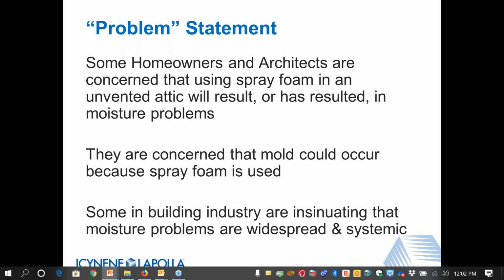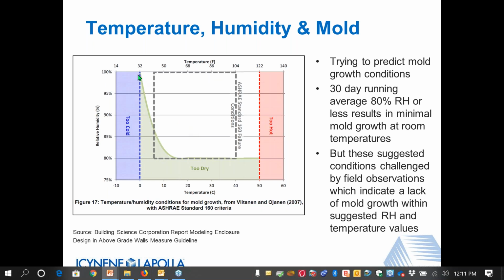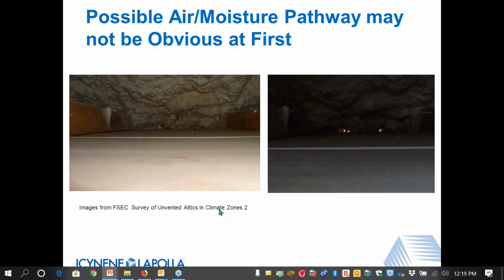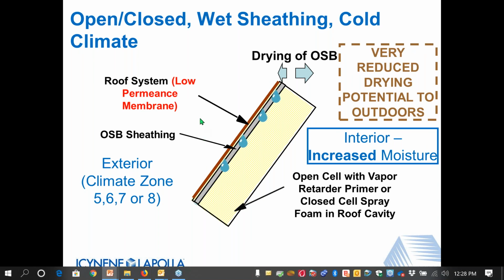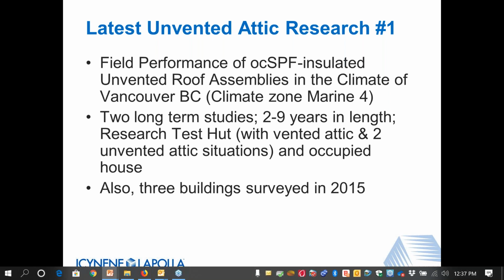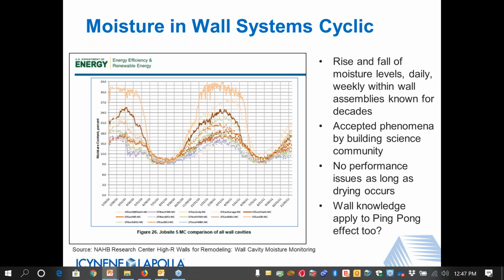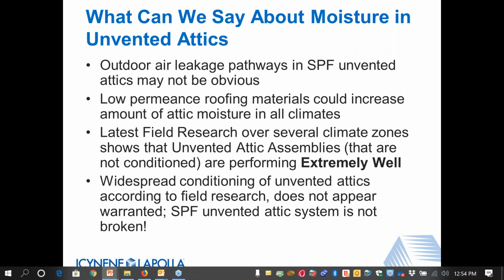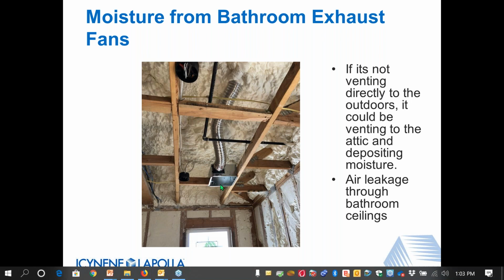Understanding & Dealing with Moisture in Unvented Attics